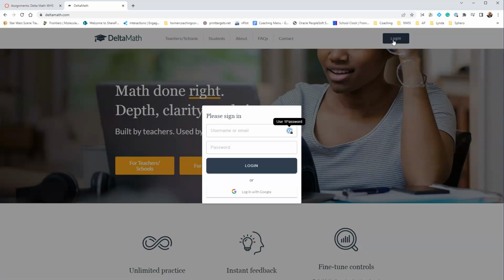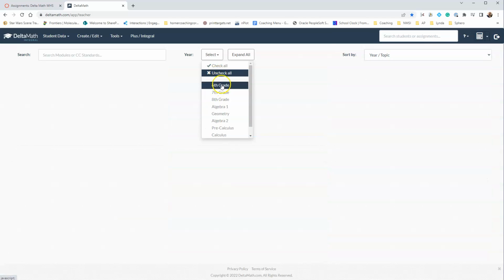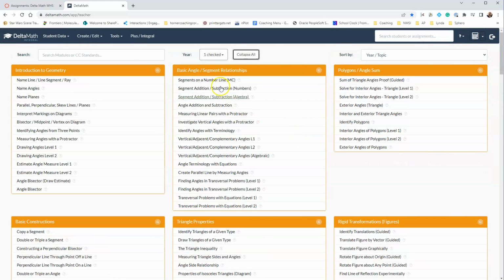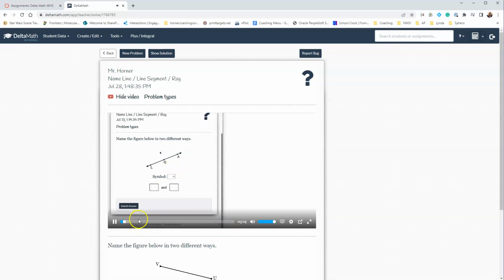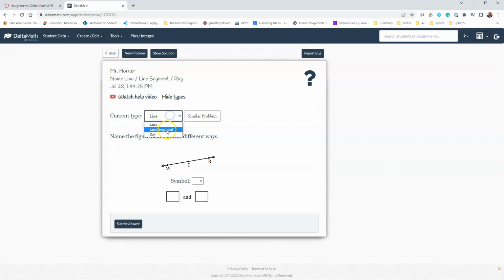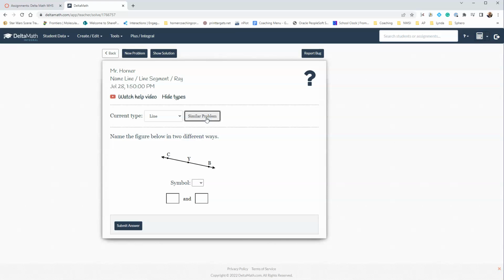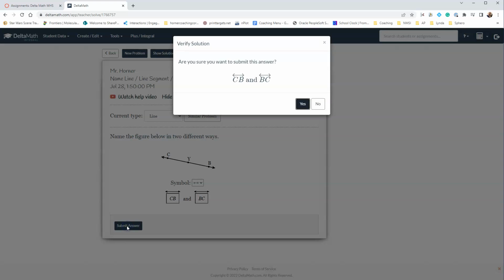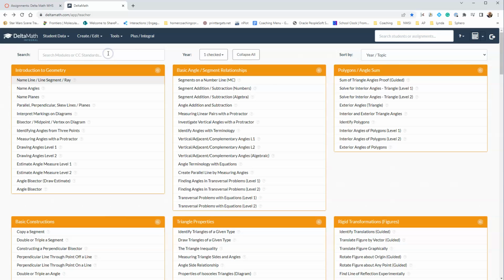Delta Math Intro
Chapters
0:00 Intro
0:13 Logging In
0:43 Choosing Your Course
1:20 Looking at Skills
1:34 The Questions and Details